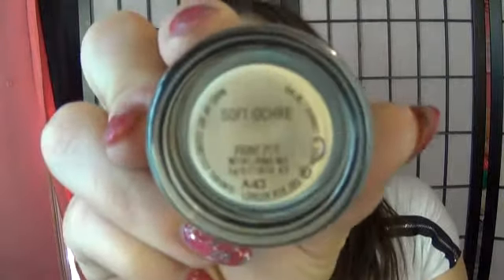Miley Cyrus We Cant Stop Music Video Makeup Tutorial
Hey guys
This make up is based on mileys new video we cant stop i absolutly love
the song!
-josie